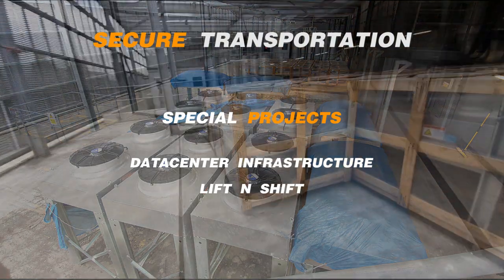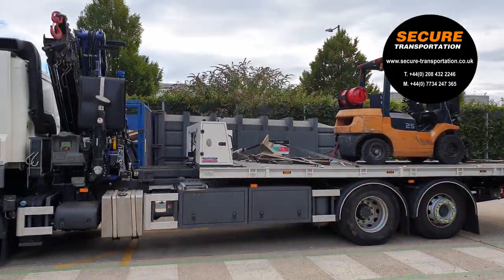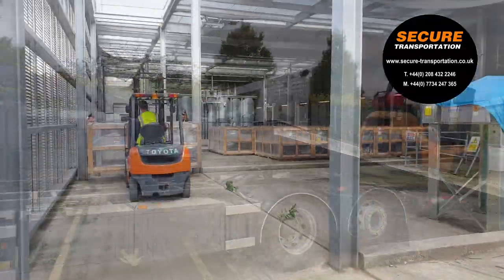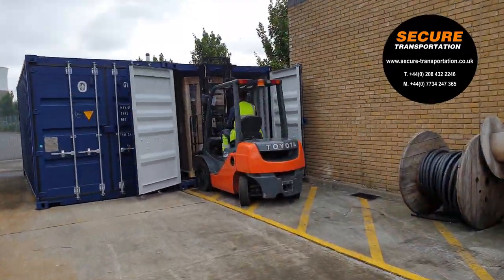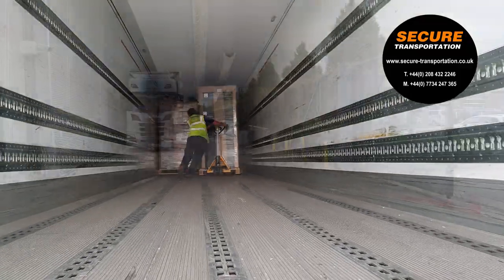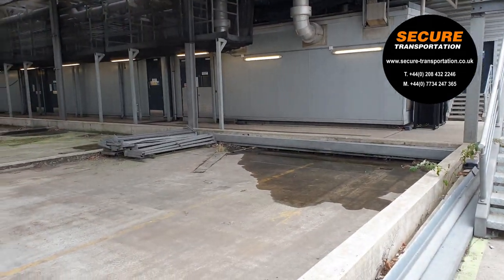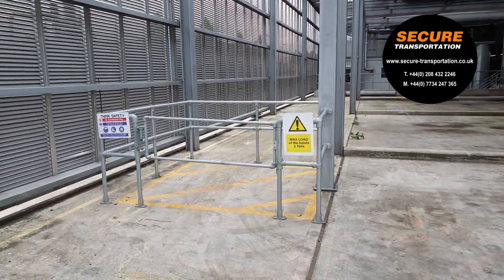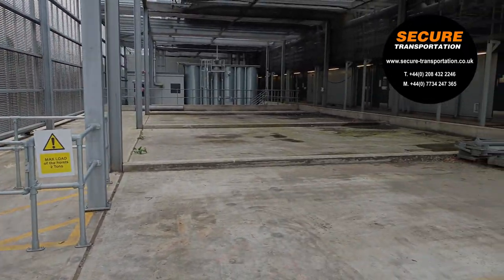Datacenter Infrastructure Lift n Shift